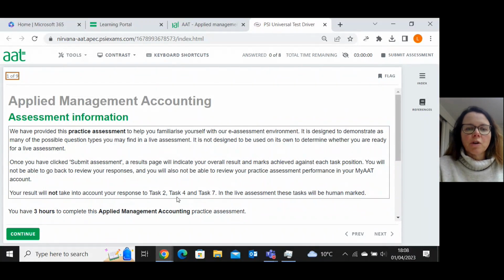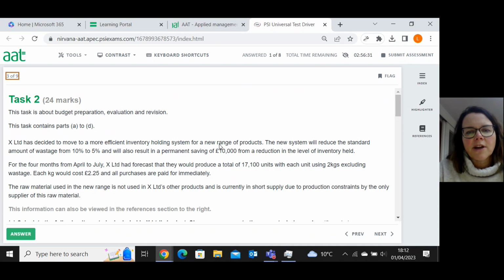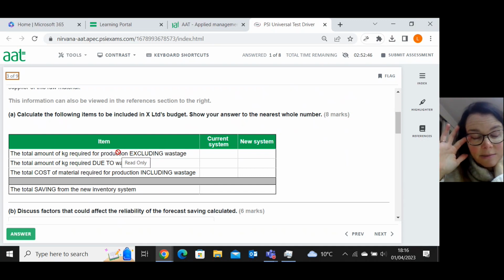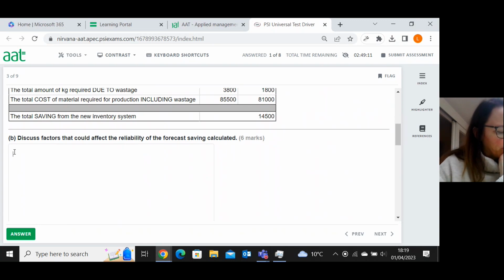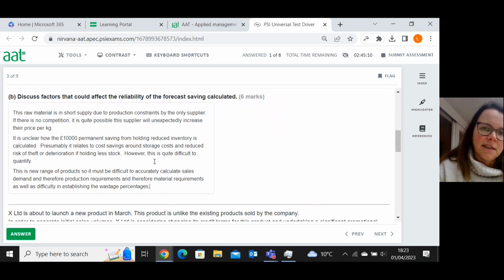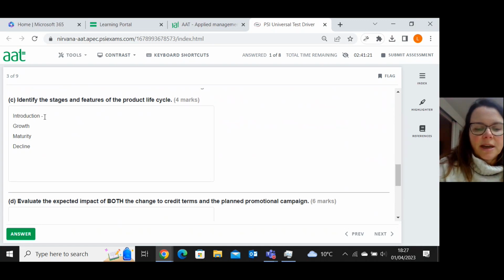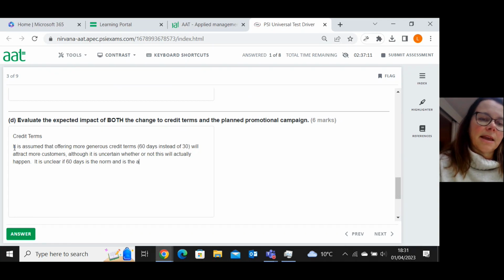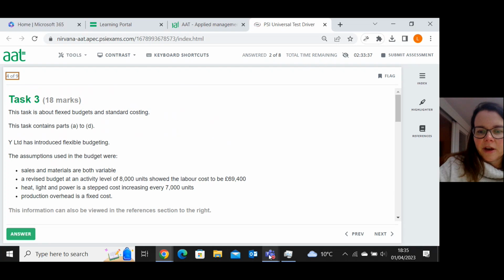AMAC AAT2 Tasks 1 & 2